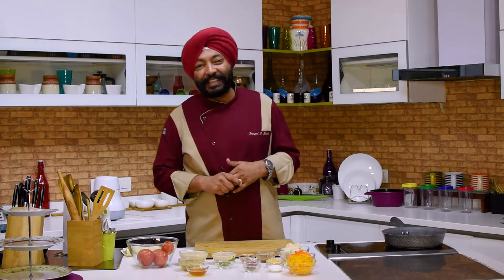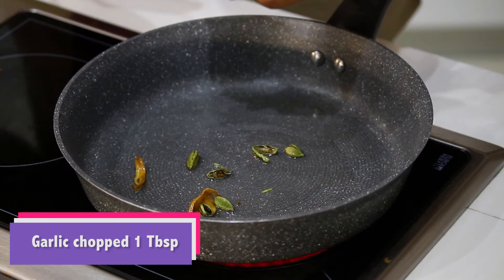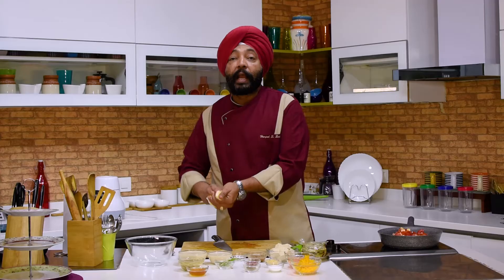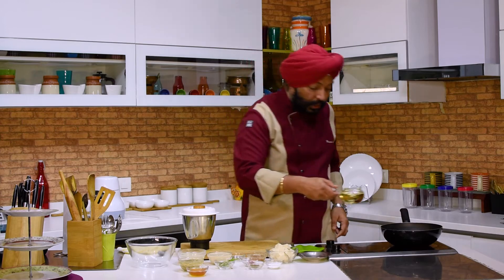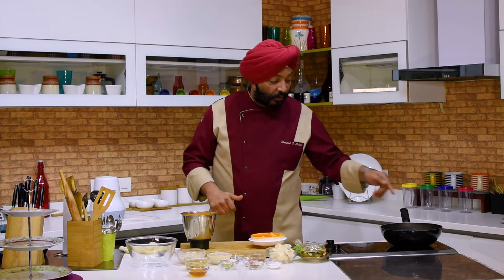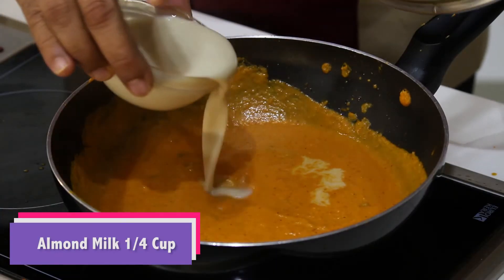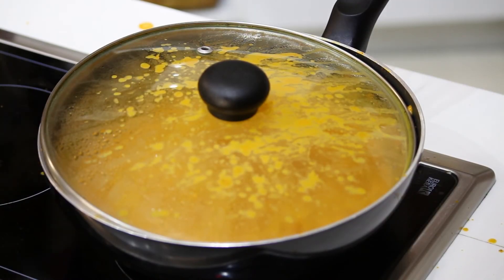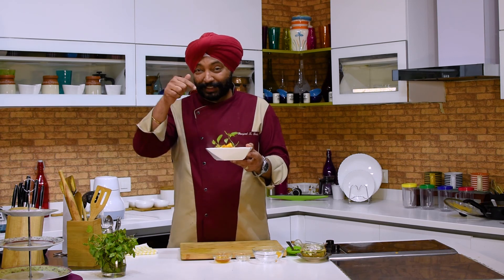Healthier Version | Tofu Tomato Butter Masala | टोफू टमाटर मक्खन मसाला | Chef Harpal Singh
A delightful and healthier version of vegan recipe Tofu Tomato Butter Masala presented to you by Chef Harpal Singh Sokhi.

Ingredients:
1. Vegetable oil for cooking
2. Tofu Cubes – 1 Cup
3. mace 1/2
4. Green cardamom 5 to 6
5. Garlic  1 Tbsp
6. Carrot grated 1/2 cup
7. Pumpkin grated 1/2 cup
8. Tomatoes roughly Cut  4 to 5 large.
9. Kashmiri Red Chilli Powder 1 ½ tsp
10. Almond Butter 1 Tbsp
11. soy milk 1/2 cup
12. green chilies slit 2
13. ginger juliennes1 inch
14. almond milk 1/4 cup
15. Kasuri Methi 1 tsp
16. Honey 1 Tbsp
17. Salt to taste

Method:
• In a pan heat 1 Tbsp of Vegetable oil, add mace, green cardamom , Garlic, sauté till garlic browns.
• Add Grated carrot, pumpkin and sauté for 3-4 mins
• Roughly cut tomatoes and add to the mixture.
• Add salt and mix well. Cook for 6 -8 mins or till tomatoes get pulpy.
• Add Kashmiri chili powder, and mix well
• Remove from heat and let the mixture cool a little.
• Add the mixture to a blender and blend to a fine paste by adding ¼ cup soya milk.
• Heat 1 Tbsp oil in Pan and add green chilies, ginger and sauté for 30 secs.
• Strain the paste into the pan, Add almond butter and mix well.
• Add remaining soya milk and almond milk and mix well.
• Cover and cook for 4-5  mins,
• Add tofu and mix well for 1 mins
• Add kasuri methi and honey and mix well
• Remove in a serving bowl.
• Garnish with Mint Sprig and serve hot.